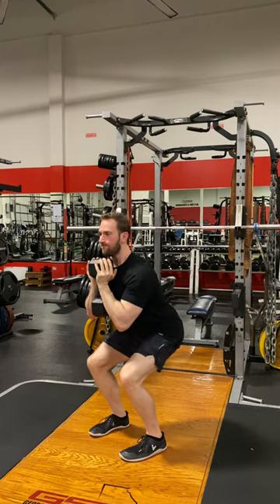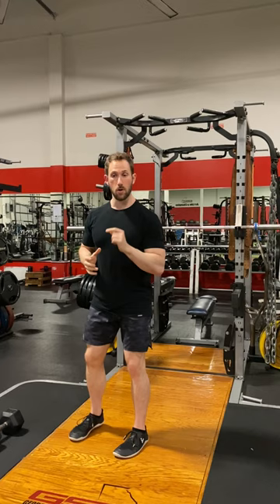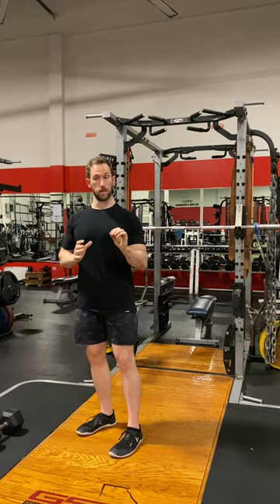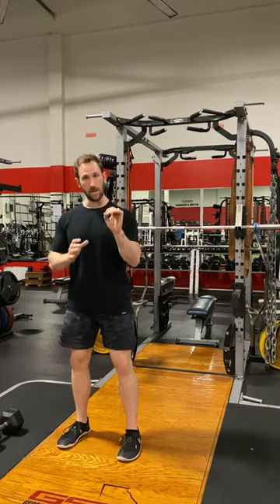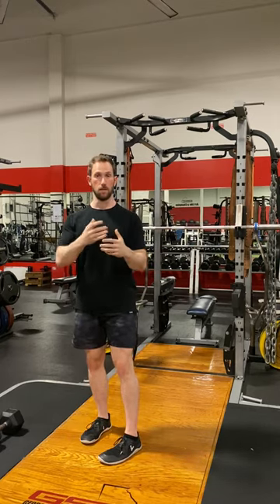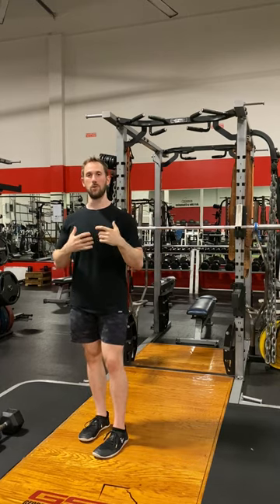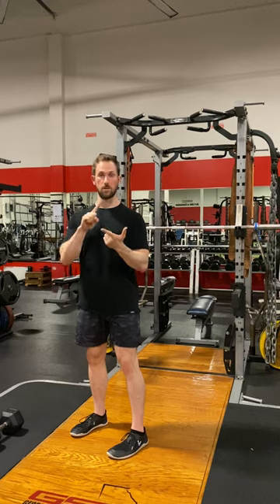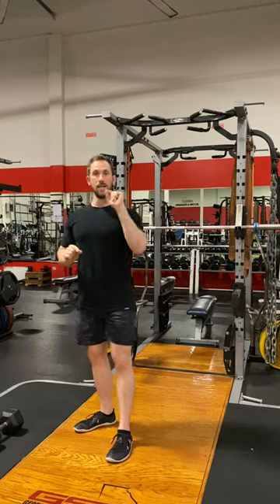90 Degrees is MAXIMAL Range of Motion!!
Now $100 off 🔥🔥Functional STABILITY & MOBILITY Training program code STABLE100

Optimal range of motion (ROM) and maximal ROM are 2 very different things.

More below but first reminder get $100 off Functional Stability & Mobility program. I walk you step by step in this program with the same methods I use on my pro athletes to reach mastery level of muscle function.

This Functional STABILITY & MOBILITY Program is designed to eliminate any & all traces of muscle dysfunction, injuries, & musculoskeletal inflammation as you master your movement & bulletproof your body.

The Functional STABILITY & MOBILITY Training REDEFINED program includes:

🔥300+ exercises.

20+ different programs.

🔥Eliminate, & prevent injuries to hips, knees, low back, ankles, shoulders, & elbows.

🔥Master your body mechanics.

🔥Gain functional stability, mobility, balance, alignment, & posture.

🔥Eliminate asymmetries, imbalances, activation deficits, misalignment, mobility & restrictions.

Here are 10 Squat Truths.

1.A properly executed 90 deg squat is in fact maximal ROM for humans period.

2.That’s because a proper squat involves, neutral spine, straight feet, full body tension, in-line joints (hips, knees, ankles), deep core activation, & zero energy leaks.

3.When the lifter employee all of these features they will be unable to squat past 90.

4.This is true of most movements including squats, presses, pulls, hinges, lunges, etc.

5.In order to move past 90 they will literally be forced to sacrifice these aforementioned elements to varying degrees.

6.Individual differences in anthropemetrics does not change optimal ROM for high load & high impact conditions which is typically 90 deg for humans.

7.Individual differences only changes what max ROM is which shows up primarily when movements are performed improperly or under assessment conditions.

8. 90 deg squats are incredibly therapeutic & actually optimize mobility. Simply, the athlete is prepared for more extreme ROM when the occasional scenario calls for it including “end range” since the muscles are functioning properly & absorbing force.

9. Performing 90 deg squats will properly prepare humans to handle more extreme conditions when the occasional scenario calls for it since the muscles will be firing properly thereby absorbing force and protecting the surrounding tissues.

10. Frequent “end range training” will do the opposite as the muscles lose their force absorption capabilities thereby increasing likelihood of injury when the person is forced into those scenarios such as in sports.

More in my book MOVEMENT REDEFINED which explains all my training methods with over 600 + pages and hundreds of references that took me 8 years to write

Clothing from Legends.

Shoes Vivo Barefoot.